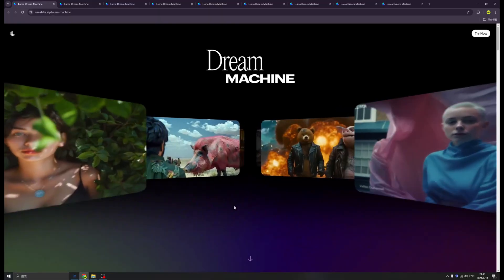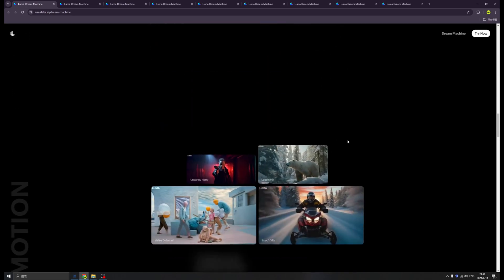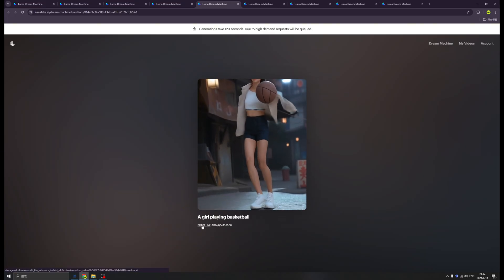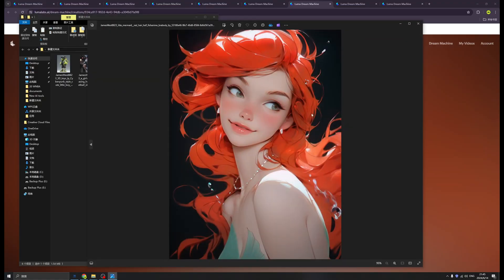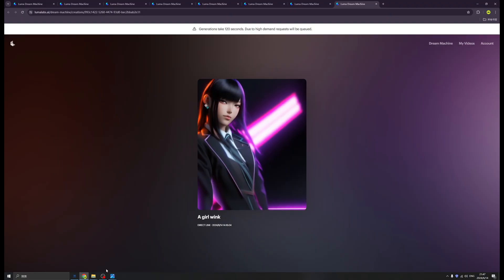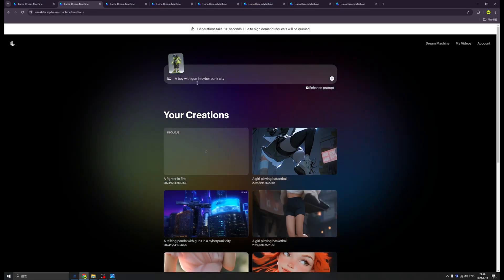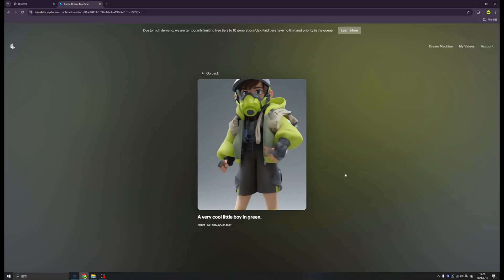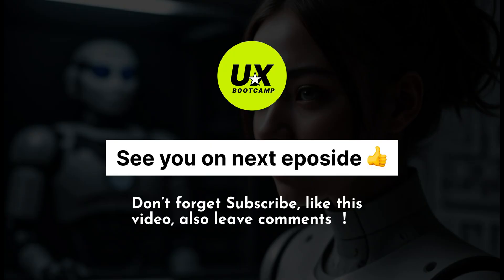Free Access To Luma AI: Kick Sora And Without A Waitlist! | LUMA AI VIDEO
In this video, we dive into the remarkable capabilities of Luma Labs AI's Dream Machine, an advanced AI video generator. We discuss how it compares to other similar tools like Sora AI and a new Chinese AI generator, and explore its features including high-quality realistic video creation, the ability to animate Midjourney and DALL-E 3 generations, and the model's scalability with more GPUs. The Dream Machine is currently free to try on Luma Labs' website, making it an exciting tool accessible to the public. We also review various community-generated examples and discuss the future potential of AI video generation technology.